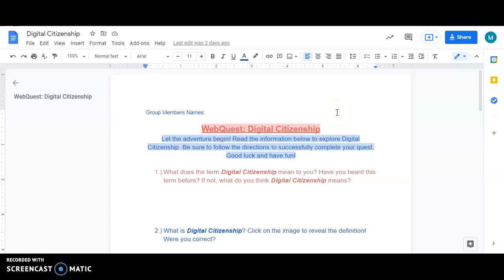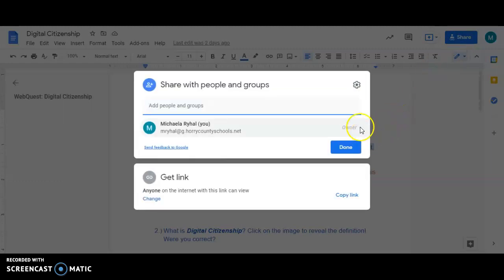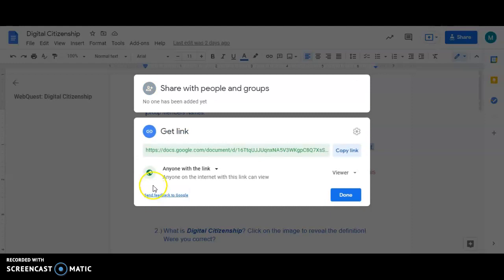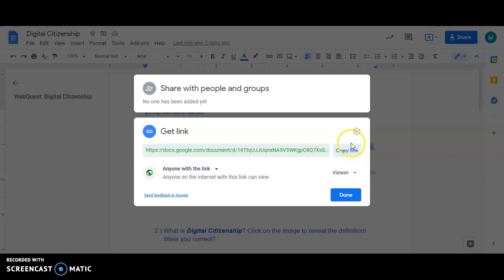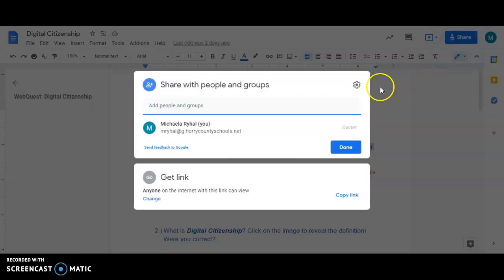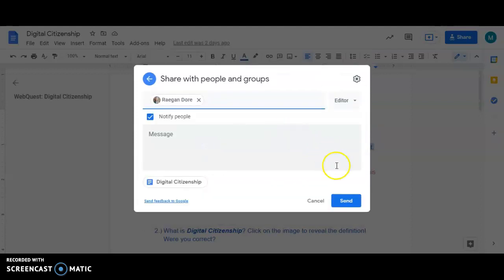Google Doc "viewer"